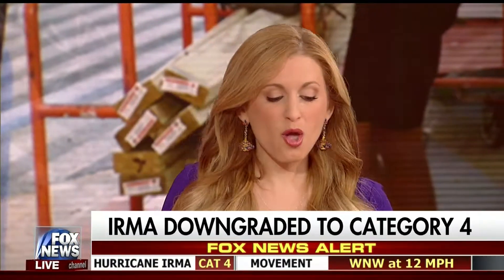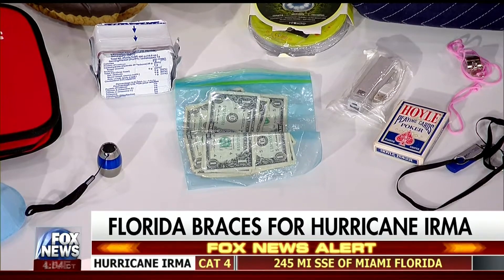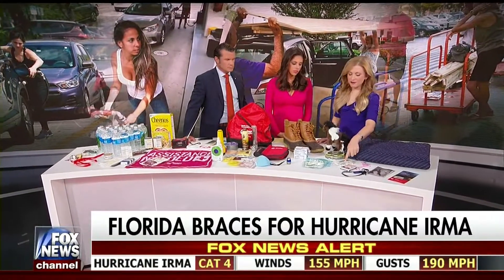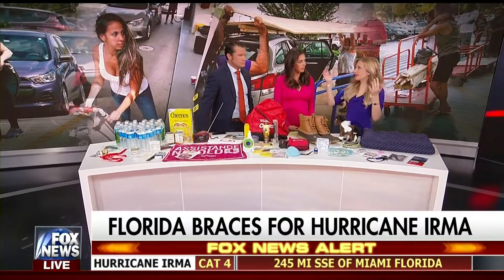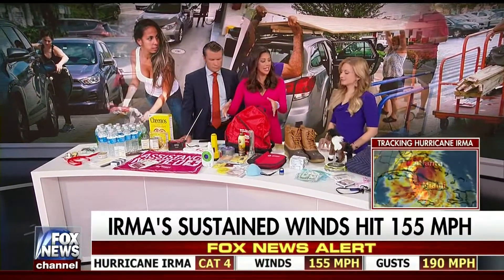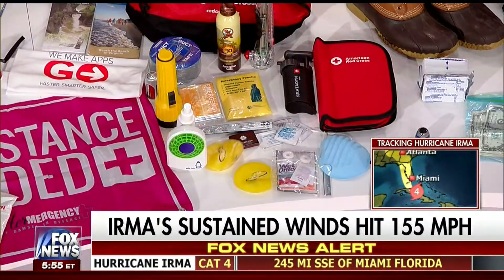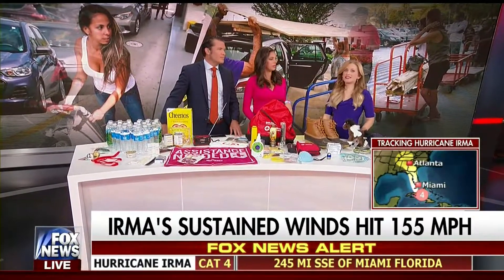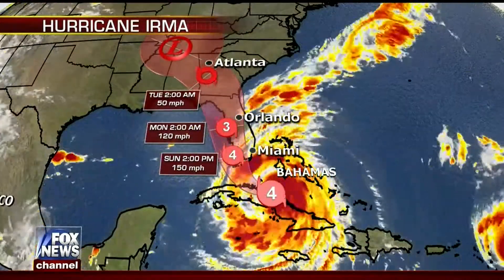FOX NEWS: Cheryl Nelson - Fox News, Fox & Friends Hurricane Preparedness Segment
Cheryl Nelson, Meteorologist, CBM and Weather & Preparedness Advisor for Cummins discusses hurricane preparedness live from New York on Fox News' "Fox & Friends" as Hurricane Irma approaches the United States.